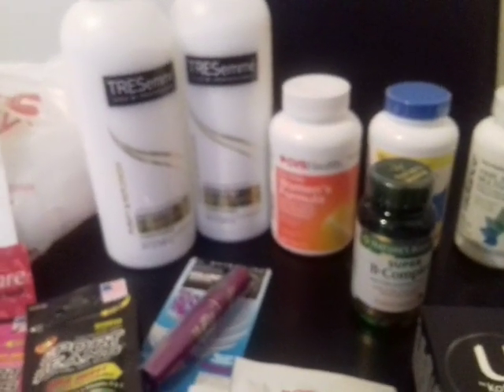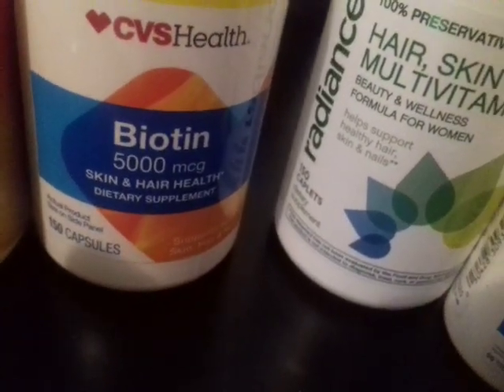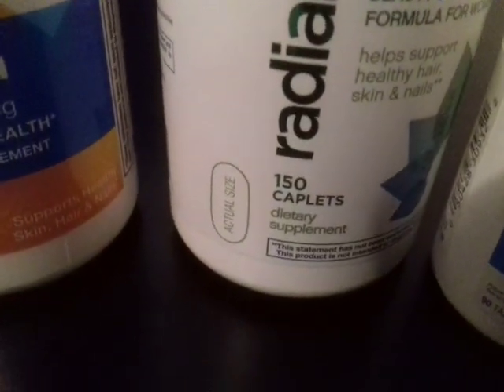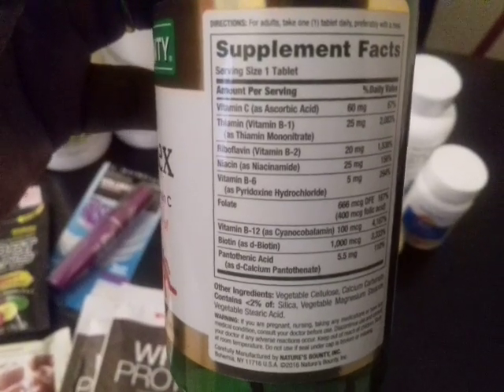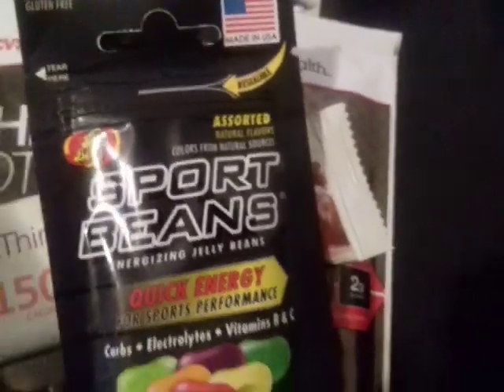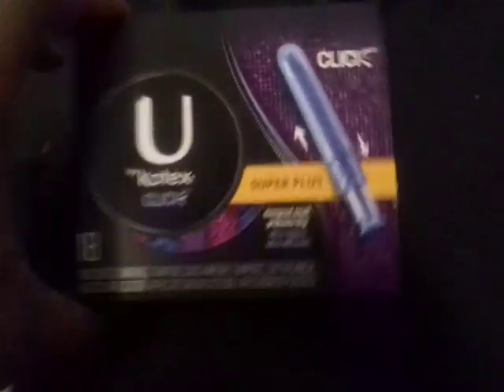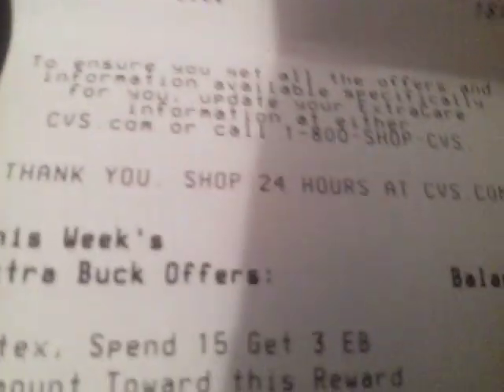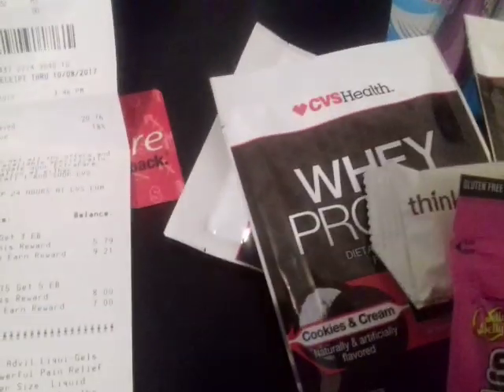CVS haul 2017